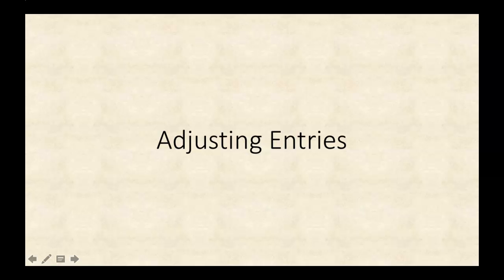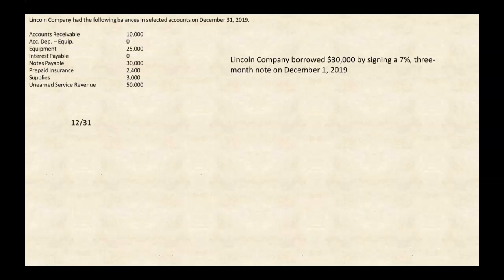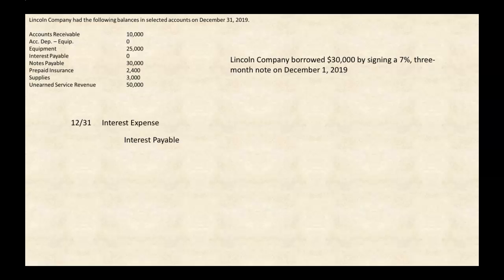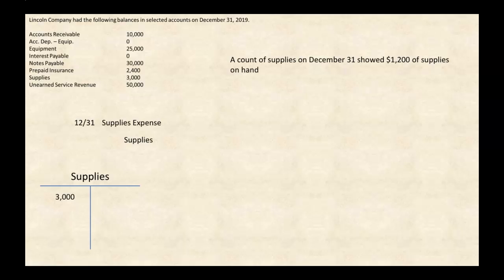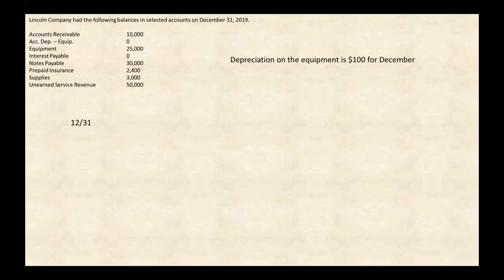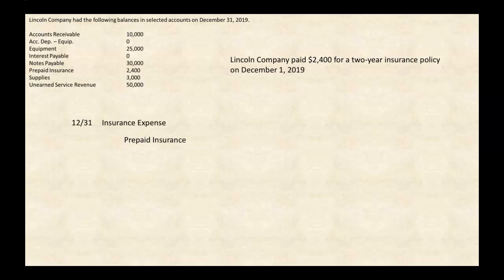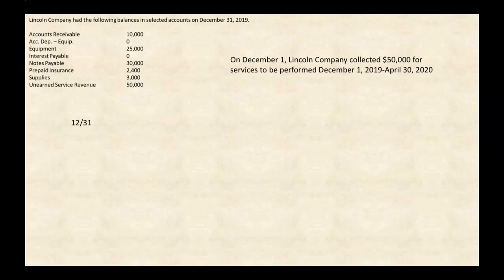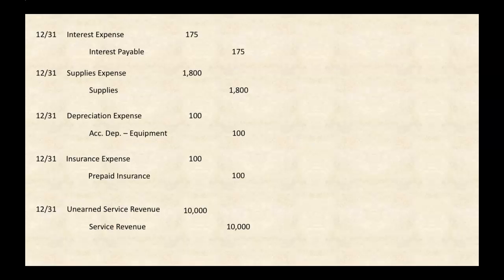How to Prepare Adjusting Entries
Reviewing how to prepare adjusting entries.